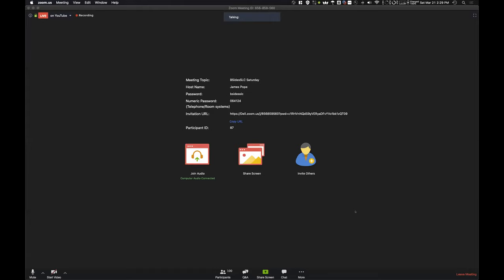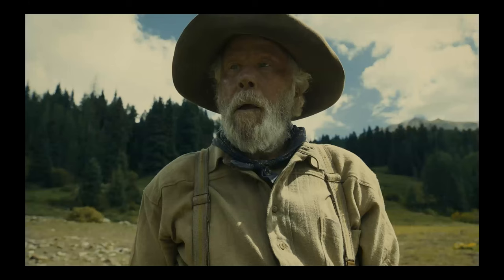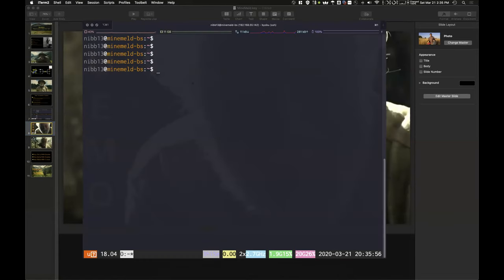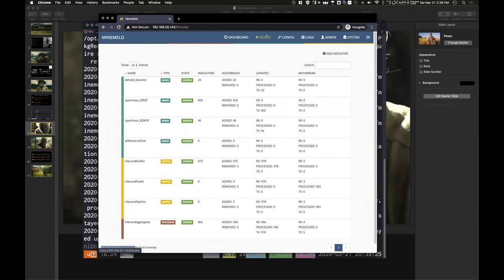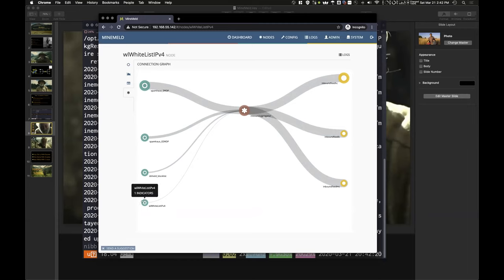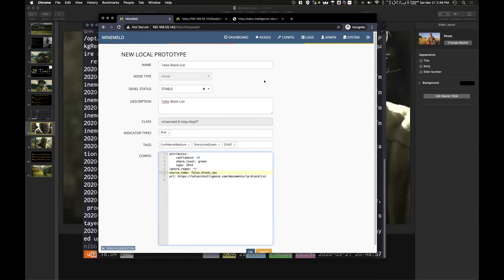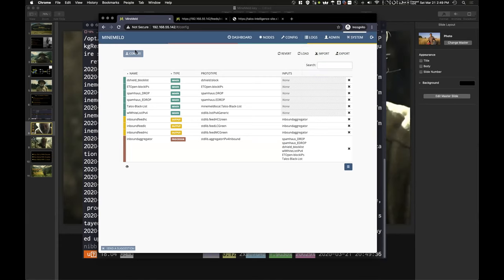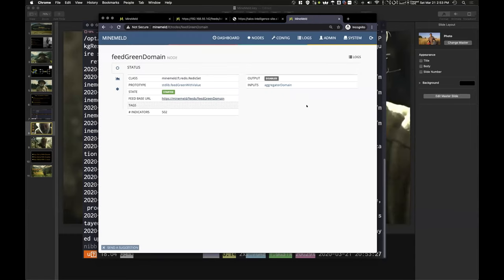BSidesSLC 2020 - Jason Reverri (nibb13) - MineMeld - there's gold in them thar hills!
Title: MineMeld - there's gold in them thar hills!
Presenter: Jason Reverri (nibb13)